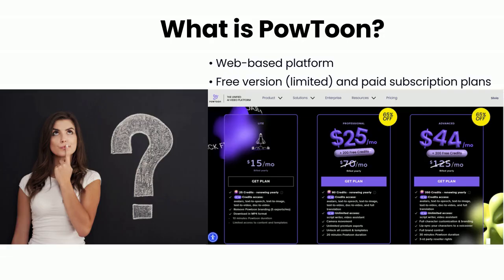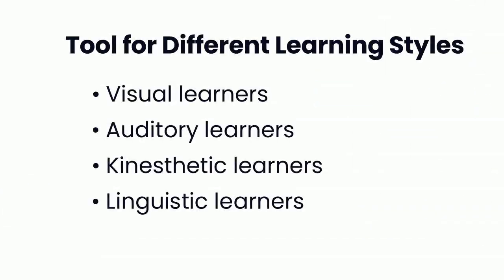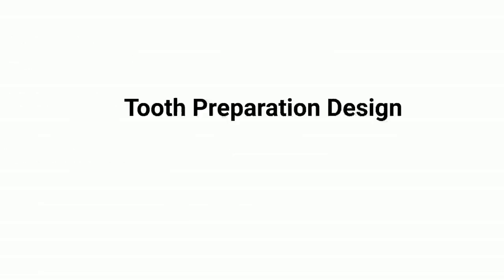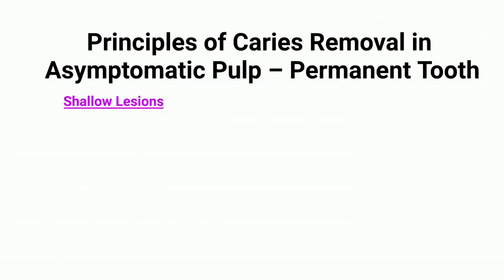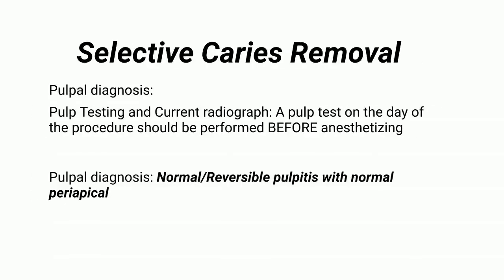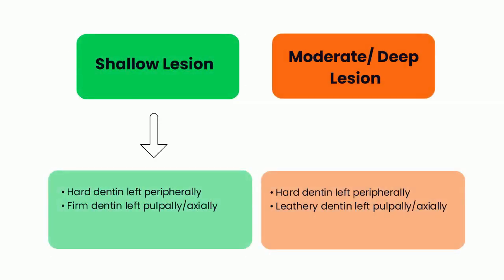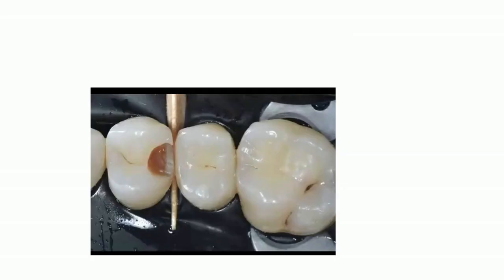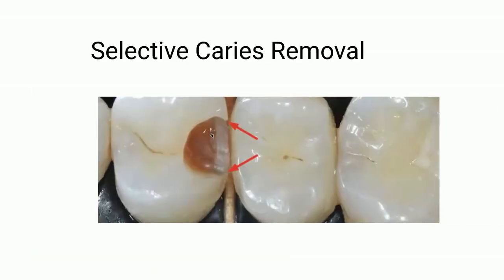Selective Caries Removal_2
Copy of Copy of pptx2powtoon